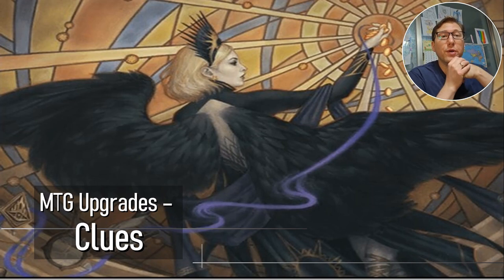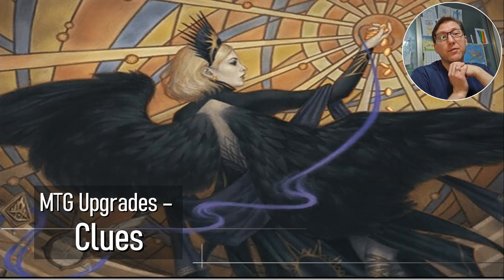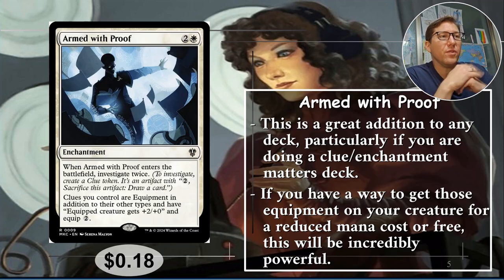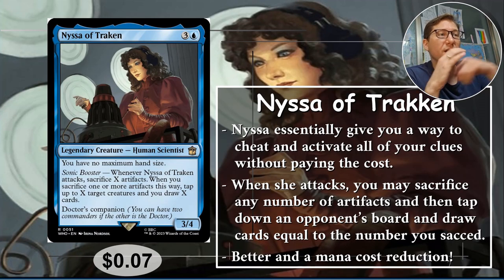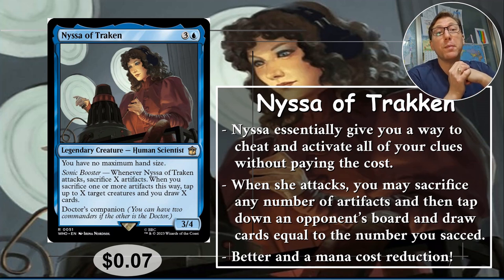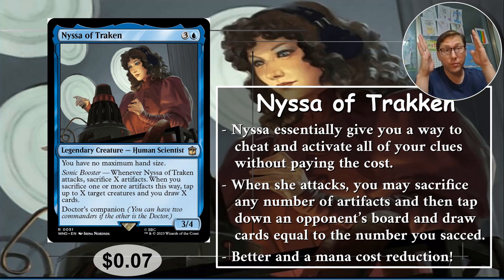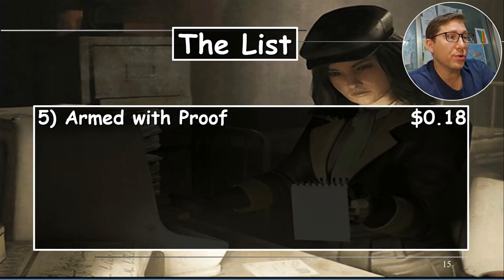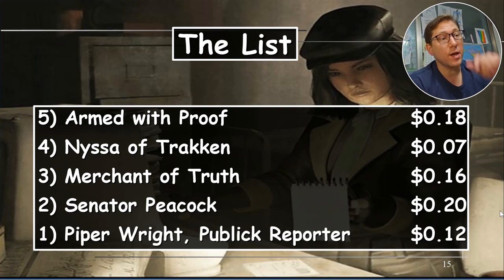MTG Budget Upgrades - Clue Synergy - Under $0.50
Clue were pretty unimpressive until recent sets. Now, people have yet to notice how absolutely insanely powerful they can be. Here’s how...

0:00 Intro
1:45 Top 5 Clue Synergy
8:20 The List